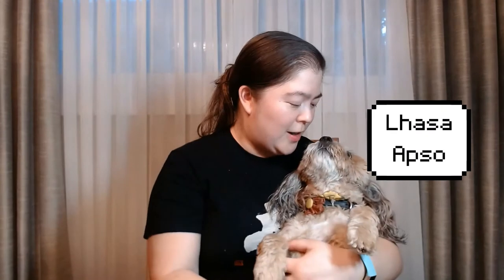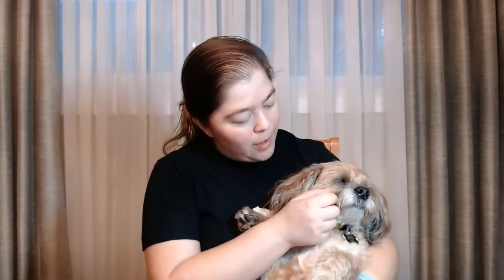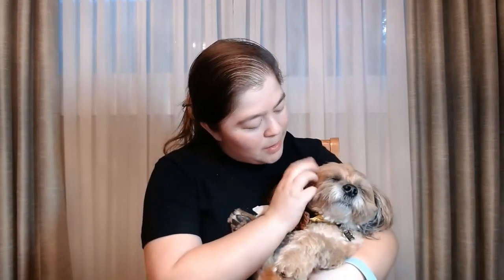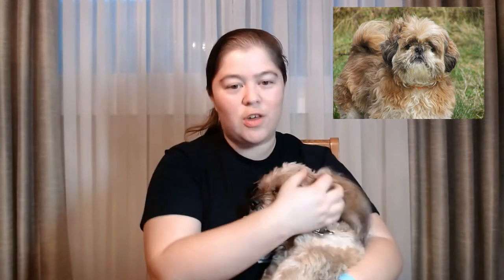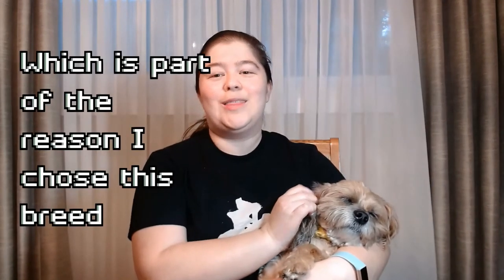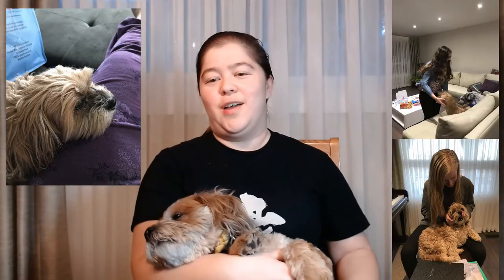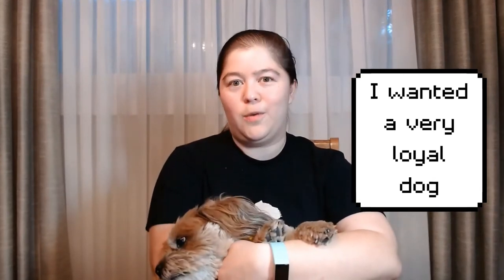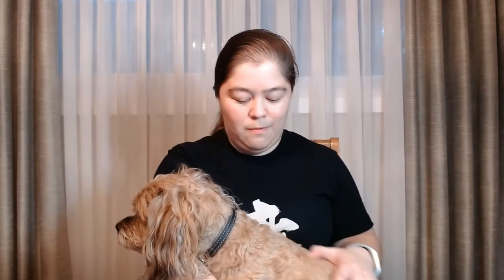Celebrating Cinnamon Series - What Breed Is Cinnamon and Why I Chose That Breed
Hey everyone!  The series you've been waiting for, Celebrating Cinnamon!  Today video is about her breed which is Lhasa Apso.  I hope you enjoy this video and get to learn a bit more about Lhasa Apsos.